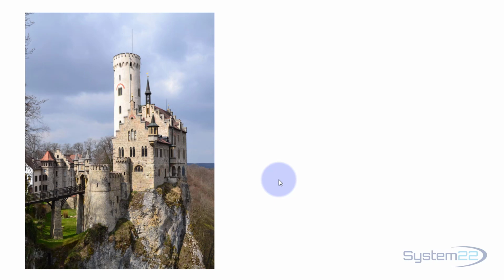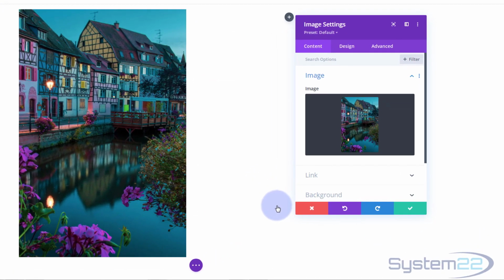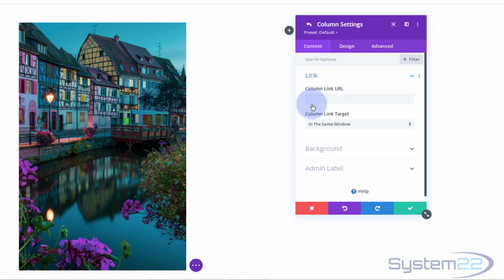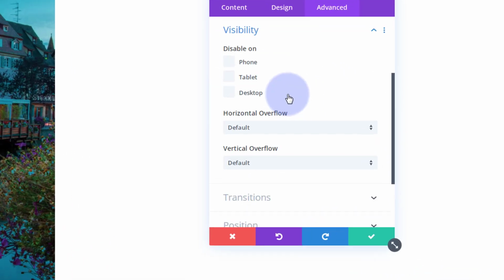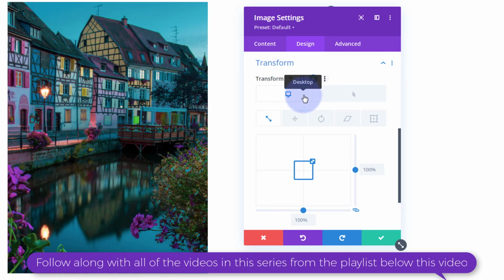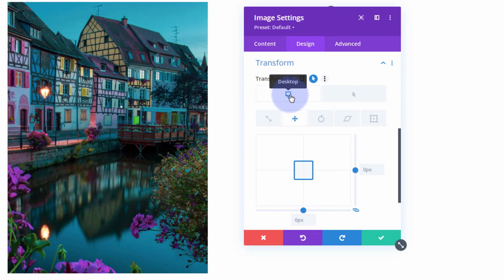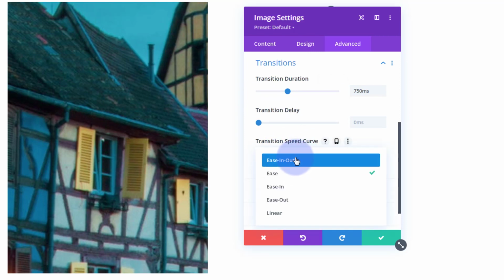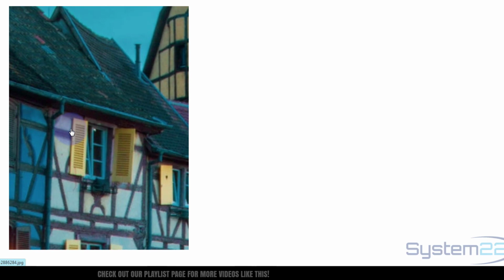Divi Theme ZOOM In On A Specific Part Of An Image 👈👍👍👈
How to create an zoom effect that will zoom in on a specific spot of an image image with the Divi Theme. In this video we will be creating an animation, this animation will scale the image to twice its original size behind a blurb module. Today we will be demonstrating how to build this great feature with the Divi Image Module. This is a very eye catching and a great interactive element to have on your Divi site.

In this video we will cover:

Adding A Divi Image Module
Setting A Column Fixed Height.
Hiding Column Overflow.
Using The Custom CSS Panel
Writing The CSS Code.
Creating A Hover Effect.
Using Transform On Hover.

So, follow along with the video and see how to create an animated background image with the Divi Theme with the Divi Theme.

v=ZAO2MH0dQtk&list=PLqabIl8dx2wo8rcs-fkk5tnBDyHthjiLw

v=rNhjGUsnC3E&list=PLqabIl8dx2wq6ySkW_gPjiPrufojD4la9

height:700px;

CHAPTERS

00:00 Introduction
00:51 Adding A Section.
01:07 Adding A Divi Image Module
01:23 Adding The Image
02:23 Setting A Column Fixed Height.
02:40 Using The Custom CSS Panel.
02:54 Setting A Column Fixed Height.
03:21 Hiding Column Overflow.
03:59 Creating A Hover Effect.
05:46 Transition Duration.
06:48 Result.